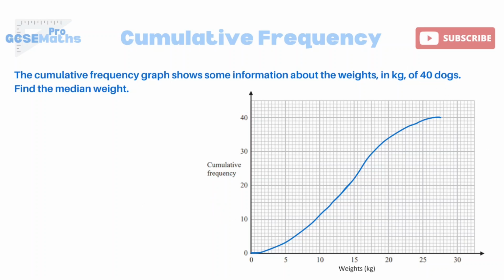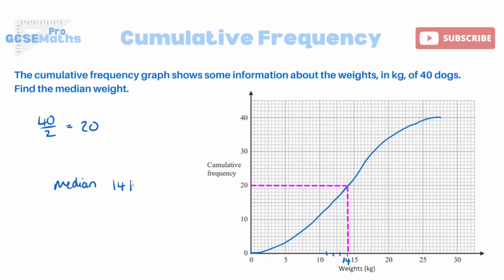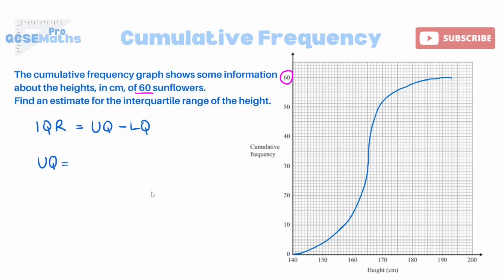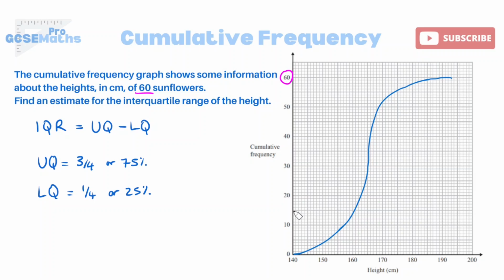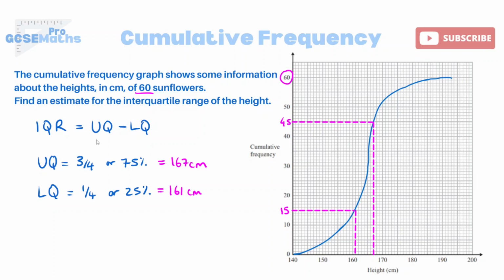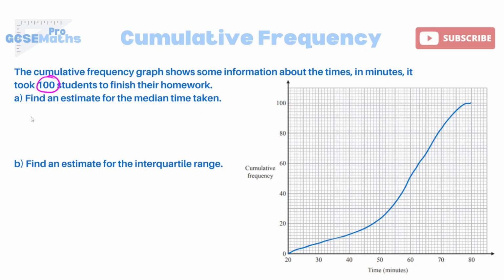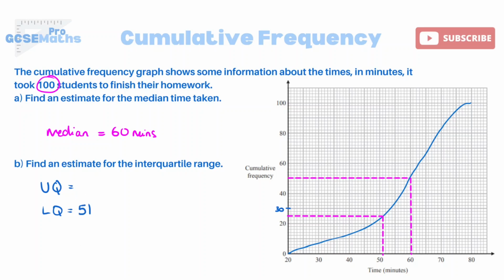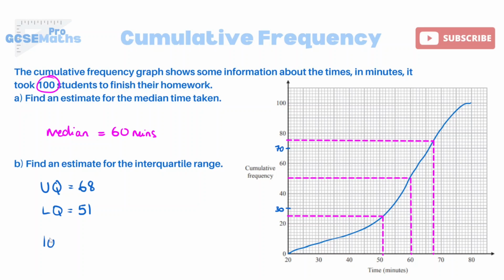Cumulative Frequency Graphs - Finding the Median & Interquartile Range | GCSE Maths Pro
In this video we go through the second part of cumulative frequency where we look at how to find the median and interquartile range (including obviously upper and lower quartiles) from cumulative frequency graphs.

Chapters:
0:00 Introduction
0:15 Q1. Find an estimate for the median
2:48 Q2. Find an estimate for the interquartile range
3:59 Q2i. Lower quartile
4:32 Q2ii. Upper quartile
5:40 Q3a. Find an estimate for the median
6:22 Q3b. Find an estimate for the interquartile range
6:39 Q3bi. Lower quartile
7:14 Q3bii. Upper quartile